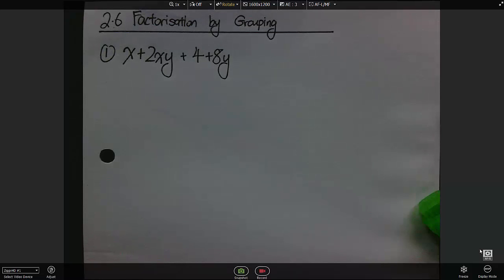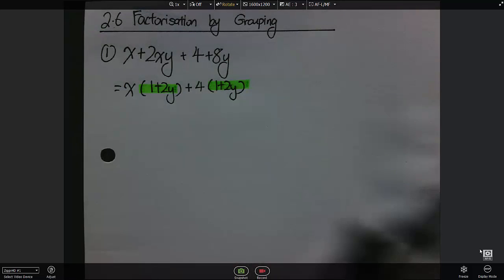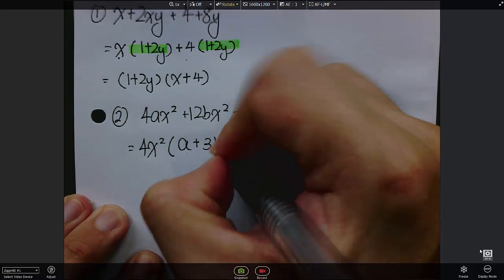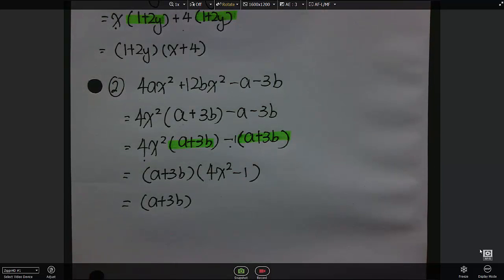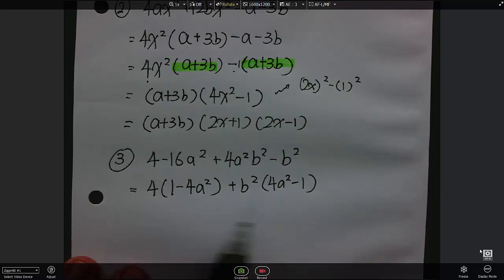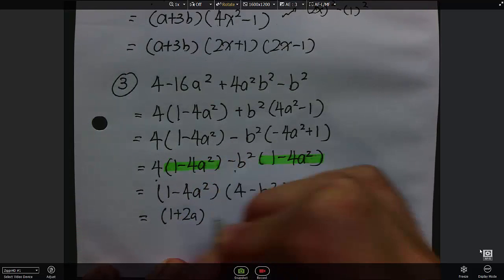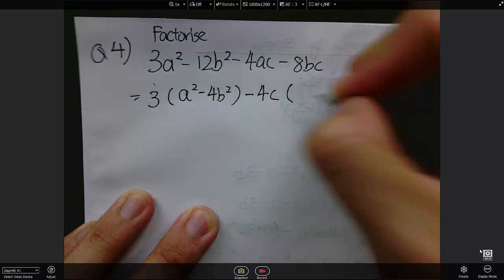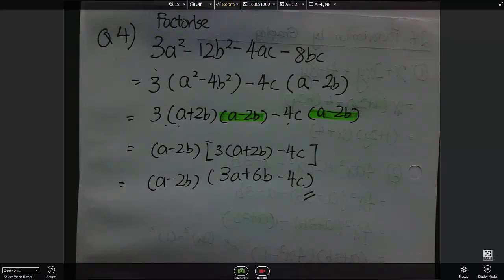2.6 Factorisation by grouping